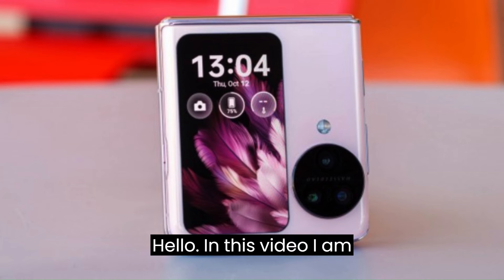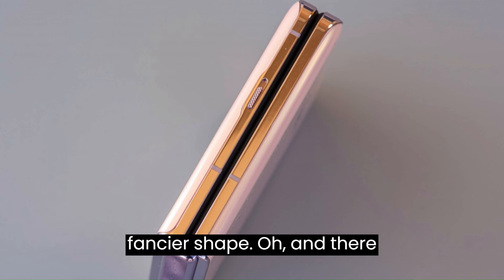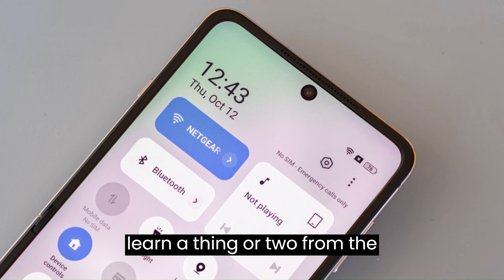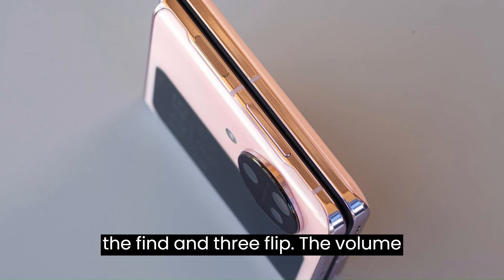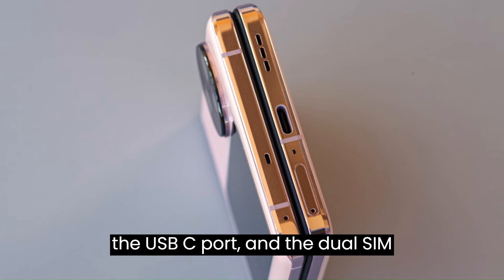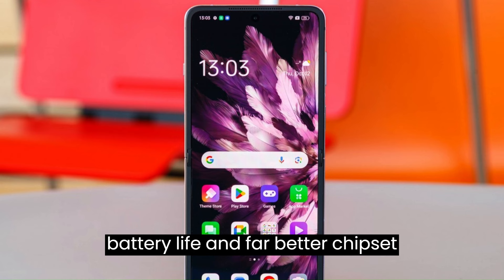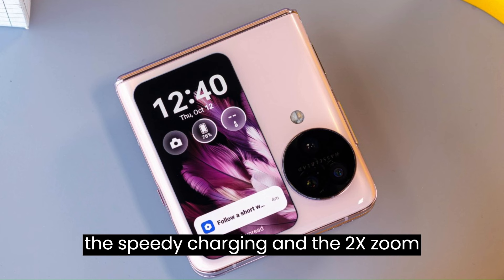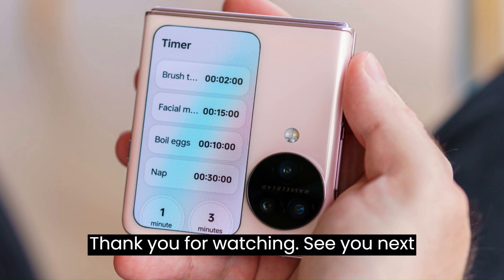Oppo Find N3 Flip is Awesome - What's Happening with Best Foldable Phones?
Hello everyone,

In this video, I am introducing to you Oppo Find N3 Flip review. I am reviewing design, competition, and provide a conclusion, pros and cons for your best decision at the end of the video. Please kindly enjoy watching the video as following:

Oppo has launched the Find N3 Flip - the next compact foldable smartphone with an improved design, hinge, performance and camera experience. It's merely an evolutionary upgrade compared to the Find N2 Flip, but it is also shaping up to be one of the best smartphones in this niche.

smartphone, iphone, apple, airpods, unboxing, iPhone 15
best phone, best smartphone, phone, mobile phone, smartphone, tech, smartphone awards

The Best Smartphones for 2023!cheap phone, best cheap phone, smartphone, tech, cheap, cheapest, phone
Best smartphone under 30000, Best phone under 30000, Best, Smart phone, Under 30000, Under 25000, Techbar, Tech bar, Sanchit shokeen, India, Hindi, Latest phone, Iqoo neo 7, Nothing phone 1
Oppo Find N3 Flip is Awesome - What's Happening with Flip Phones?